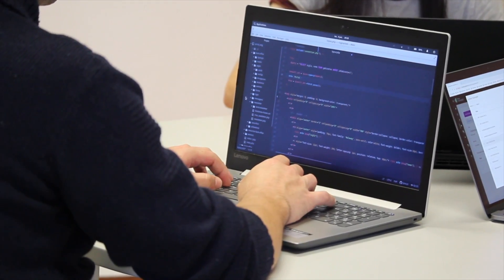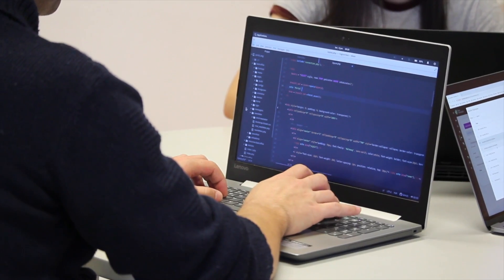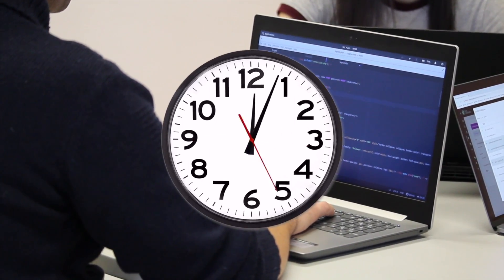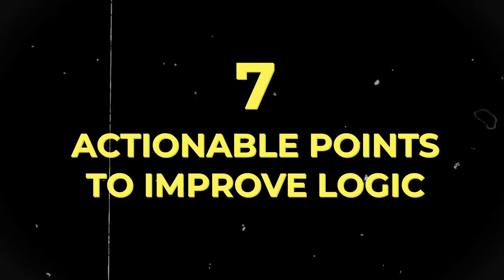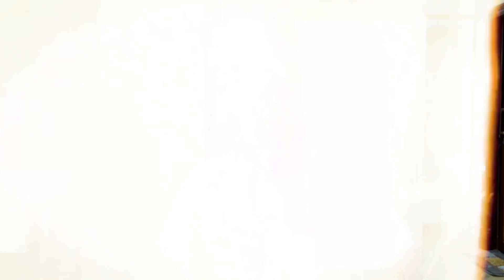Take your Logic and Problem Solving Skills to the Moon | Coding | Competitive Programming | Guidance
Unlock the secrets to masterful coding with this video packed with 7 actionable tips! Discover the power of the black box strategy, a proven method for unraveling complex problems. Dive into the importance of revising concepts to solidify your understanding. Explore the art of random problem-solving and how it can sharpen your skills. Don't miss out on these invaluable tips to take your coding prowess to the next level!

Want to work with us?

Timestamps:
0:00 Introduction
0:55 Tip 1
1:44 Tip 2
2:54 Tip 3
3:56 Tip 4
5:58 Tip 5
8:08 Tip 6
9:13 Tip 7